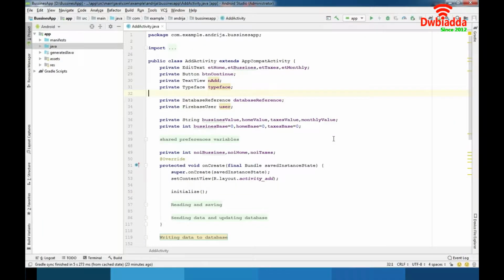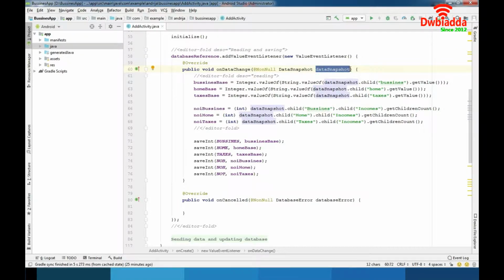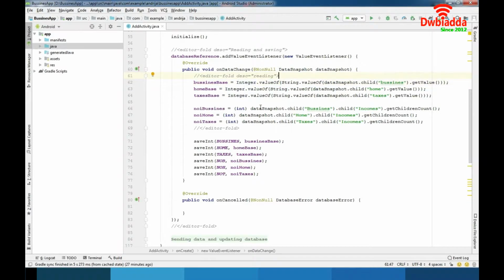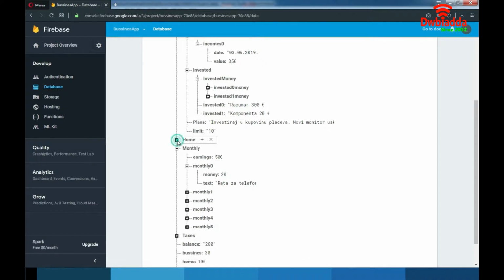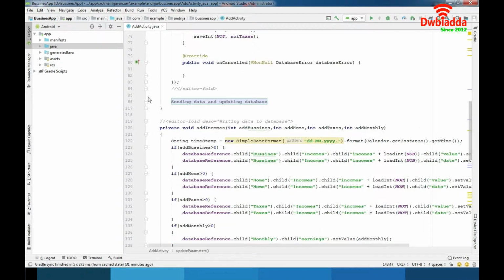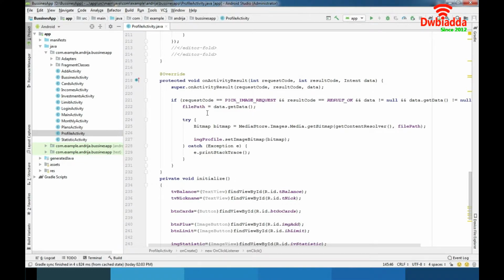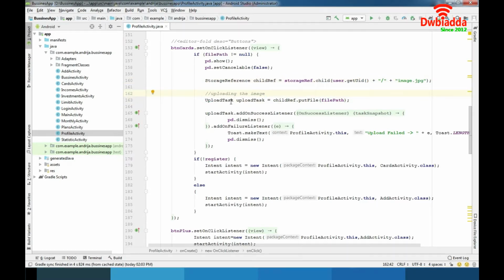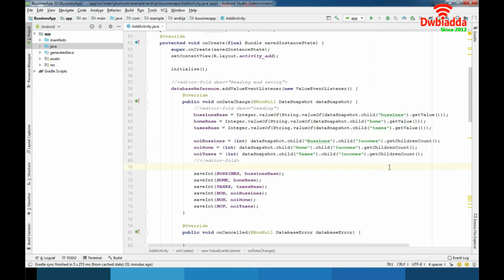How to read data from database in Android studio | Android studio tutorial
Welcome to dwbiadda's Android tutorial for beginners , As part of this lecture we will see,  How to read data from database